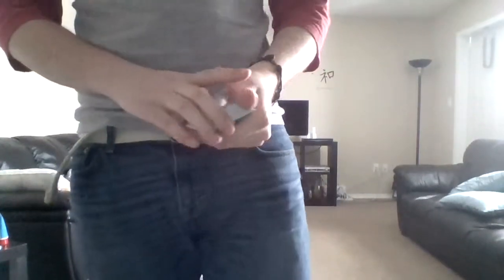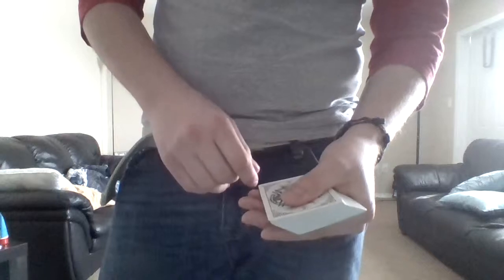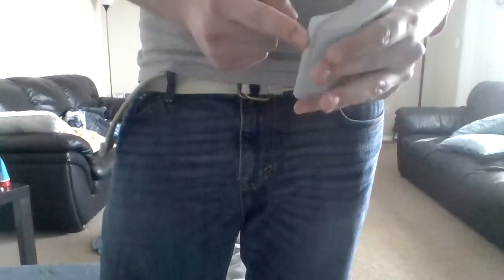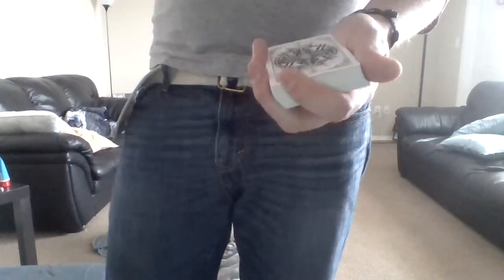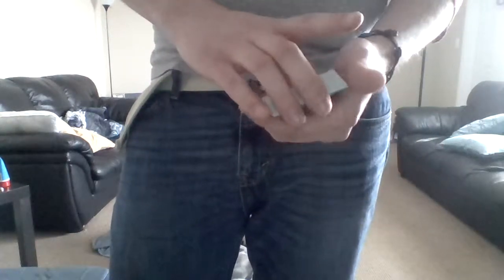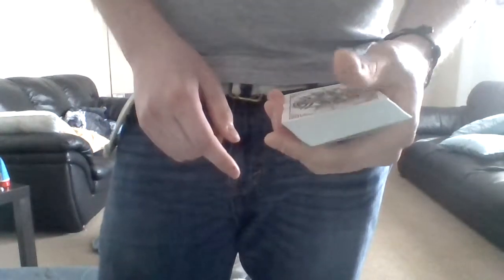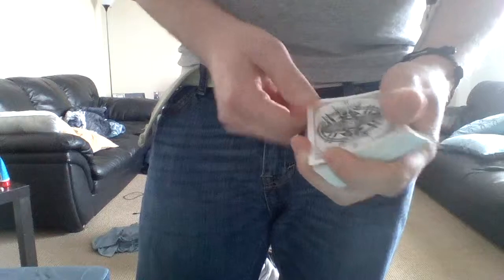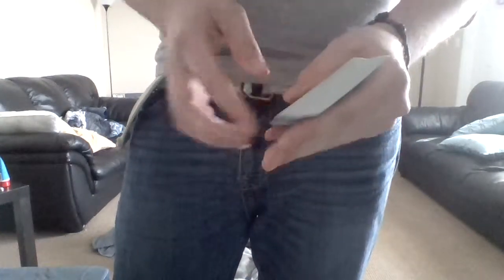Double Lift Tutorial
Here is a video tutorial for the Strike Double Lift. Double Lifts are essential when performing magic.

I hope you guys enjoy this, and if you have any questions, comments or concerns, please leave it in the comment section below! Thanks!

Deck used is the Bicycle Samurai Deck.